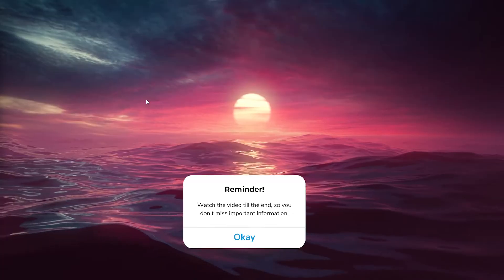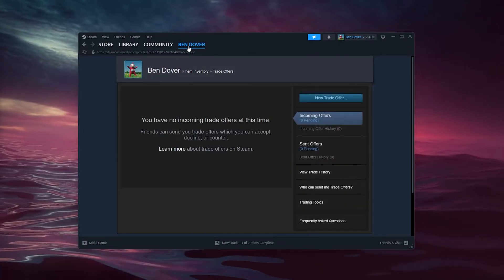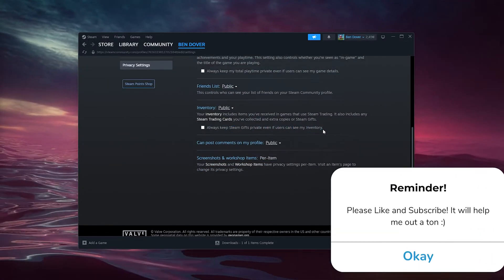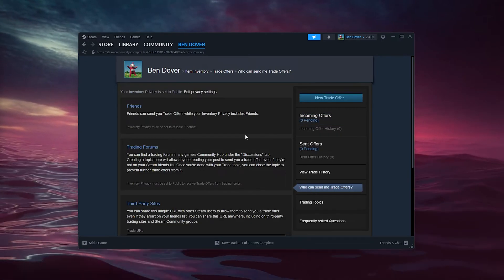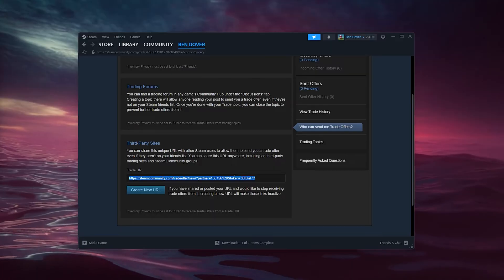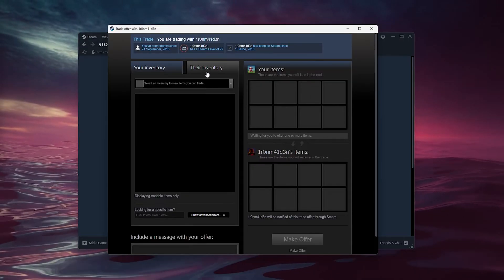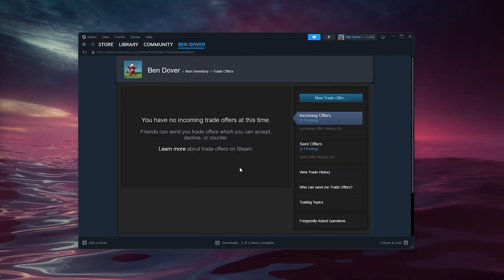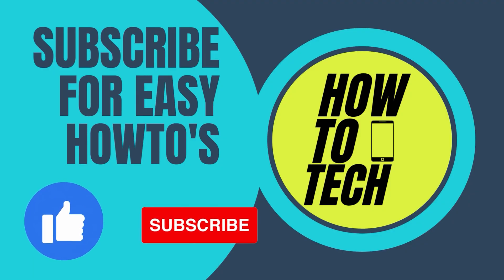How To Enable Trade Confirmation On Steam - Easy Method!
Secure your trades with our step-by-step guide on 'How To Enable Trade Confirmation On Steam.' In this tutorial, we'll walk you through the process of enabling trade confirmations, providing an extra layer of security to your Steam transactions. Whether you're searching for 'Steam trade confirmation setup,' 'Secure Steam trades,' or 'How to enable trade confirmation on Steam,' this video has you covered. Follow our easy instructions to safeguard your trades and ensure a secure trading experience on Steam. Watch now to elevate your Steam trading security